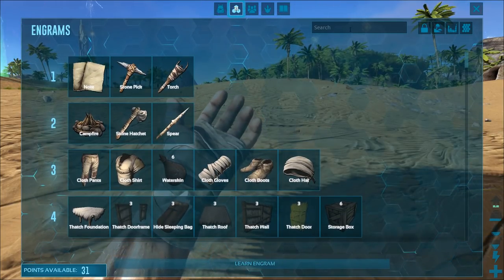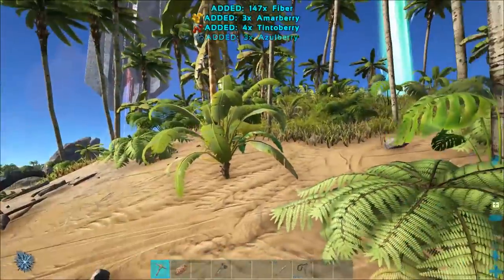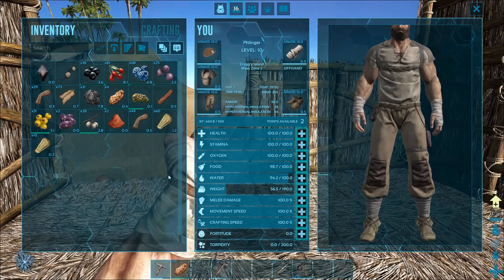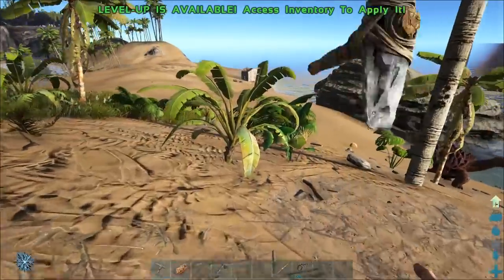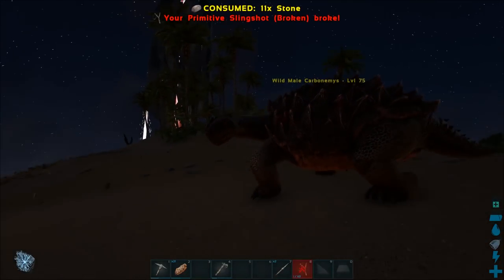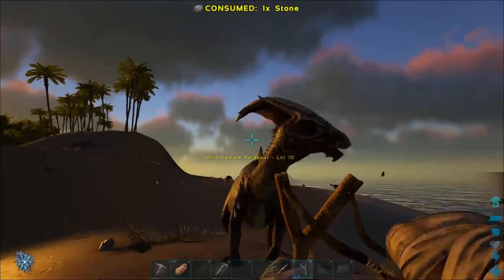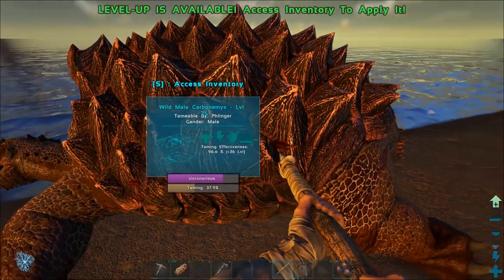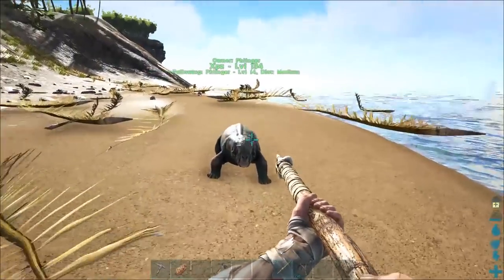Soloing the Ark S4E2 - Beginner's Guide - First Home/First Tames!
Hey, How's it going everyone? I'm Phlinger Phoo and welcome to Soloing the Ark, The Berginner's Guide! In this episode I discuss building your first rudimentary shack and how to passive and active tame dinosaurs.